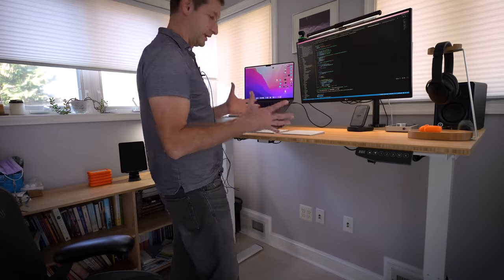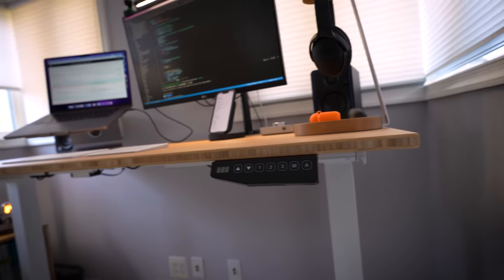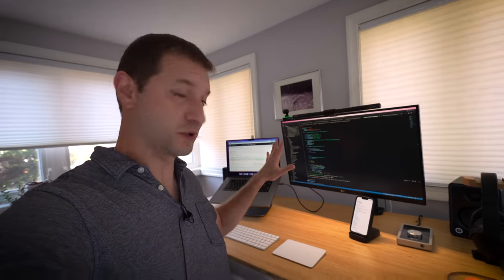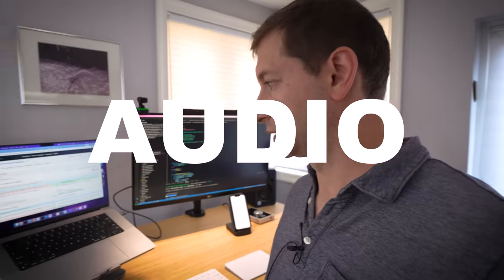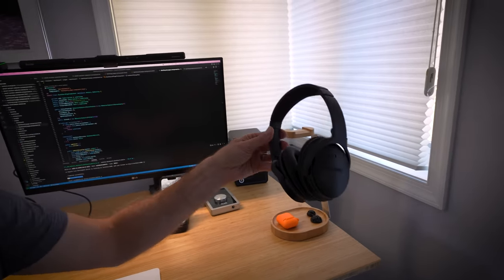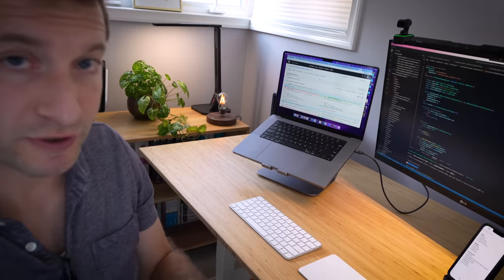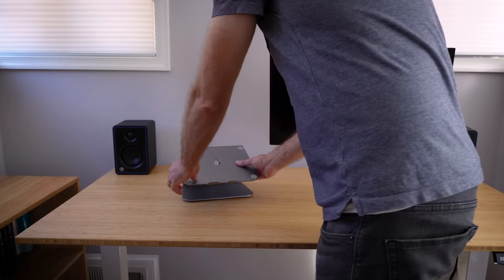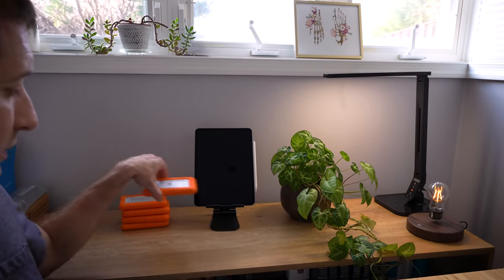New desk and setup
I've set up a new office space. Here are some of my favorite things, some of which have nice Black Friday deals.

*Desk setup*
FLEXISPOT Desk
Power strip
Long power strip
Monitor arm
Velcro strips
Strong “Velcro” tape
Velcro ties

*Main gear*
MacBook Pro
LG 27” Monitor

*Audio gear*
Audio interface (new model)
Noise cancelling Bluetooth headphones

*Lighting*
Cheap light bar
Better light bar
Favorite desk lamp

*Accessories*
Thunderbolt 4 dock
Bigger dock (14 port)
Phone battery/stand
Headphone stand
laptop stand
iPad stand
External drive

ALL MY GEAR (including course creation and youtube stuff)